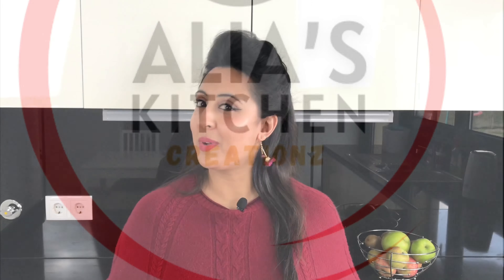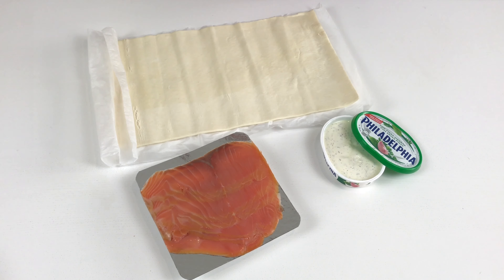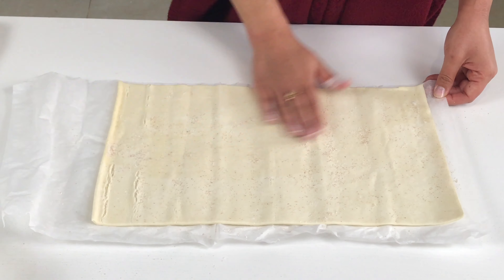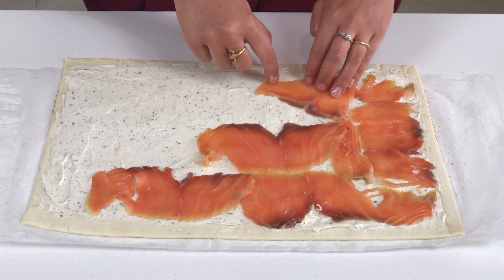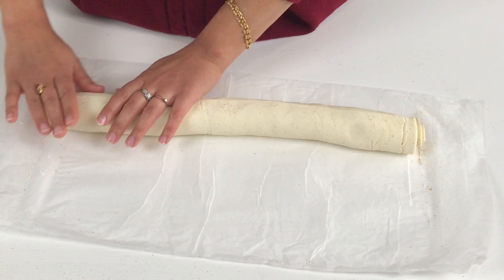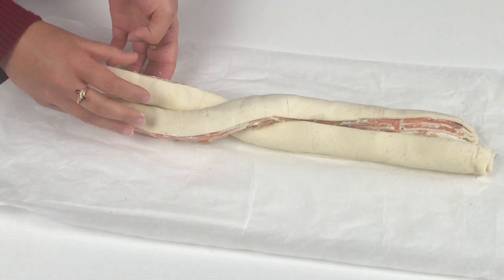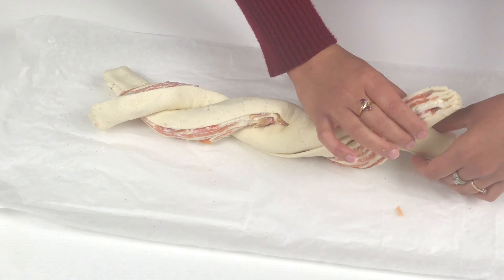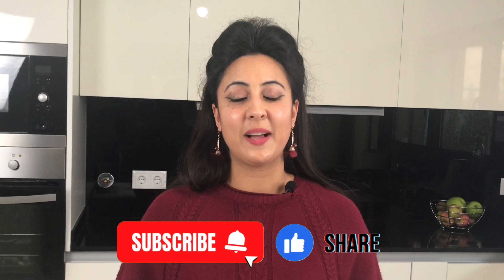How To Make The MOST DELICIOUS Salmon Puff Pastry with JUST 3 Ingredients!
Who loves a bit of Smoked Salmon? I certainly do! And when it's mixed with Philadelphia Cream Cheese and baked into a delicious flaky Puff Pastry it is just divine 😋 😍 This simple 3 ingredient dish makes a great starter to really impress your friends with, and the best thing is it takes minimal time and effort in the kitchen 😀

Timecodes
0.00 - Intro
0.23 - Puff Pastry Salmon Ingredients
0.49 - Spread Cream Cheese
1.00 - Lay on Salmon
1.33 - Fold Pastry
1.45 - Baking
1.56 - Serve Salmon Puff Pastry